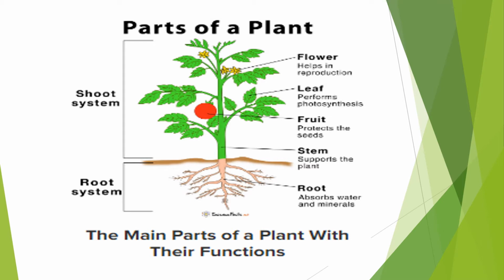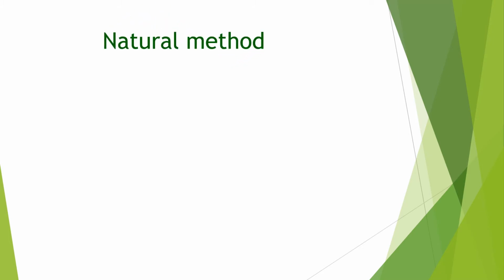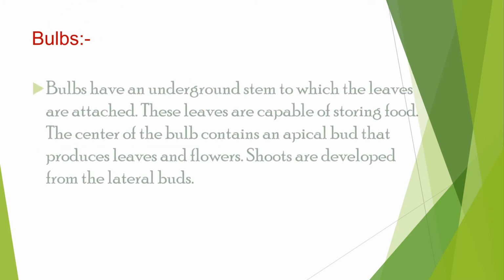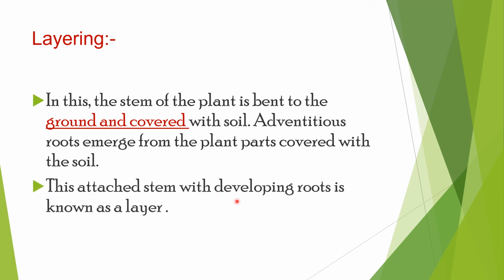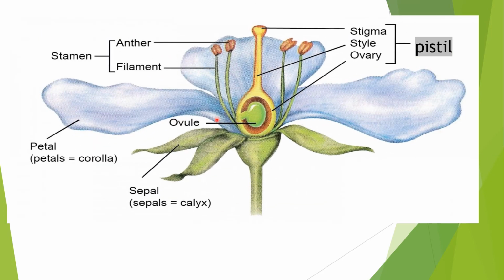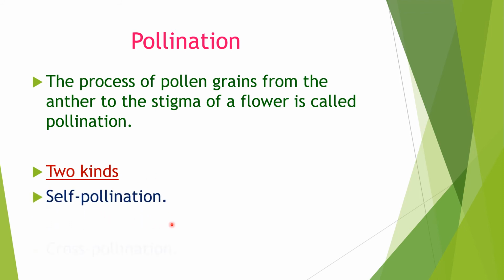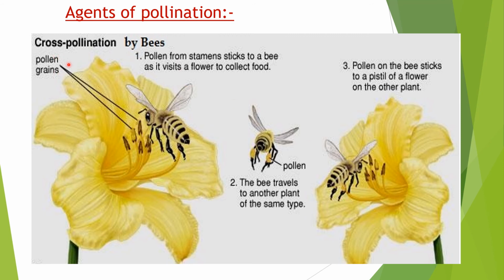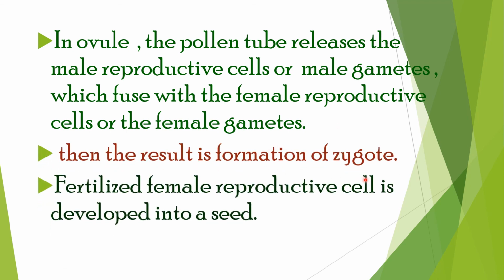REPRODUCTION# IN PLANTS#...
Types of flowers,
pollination,
fertilization#.pp